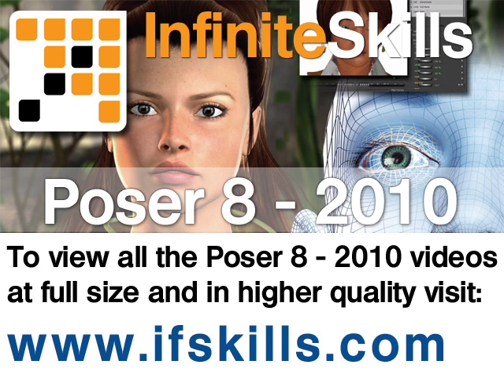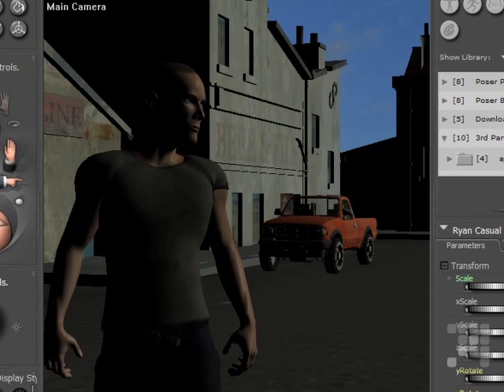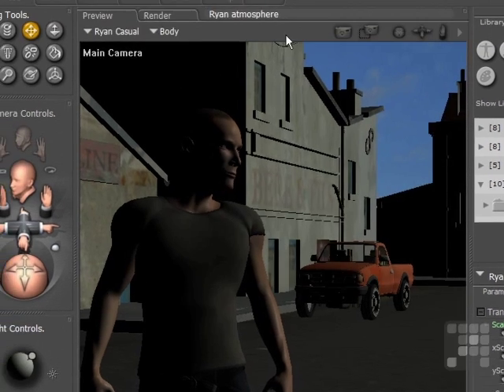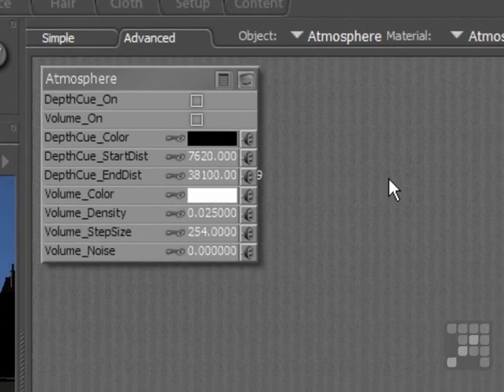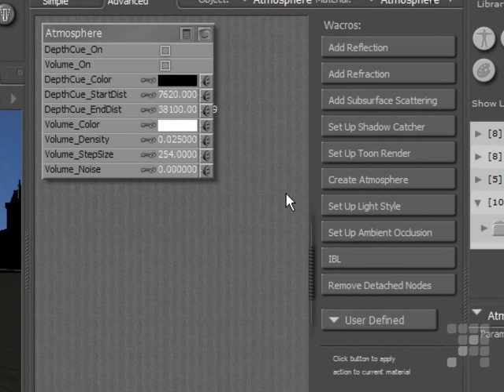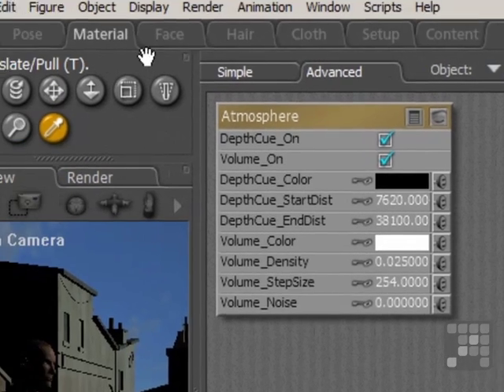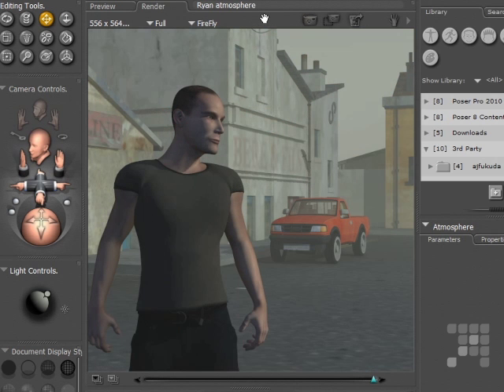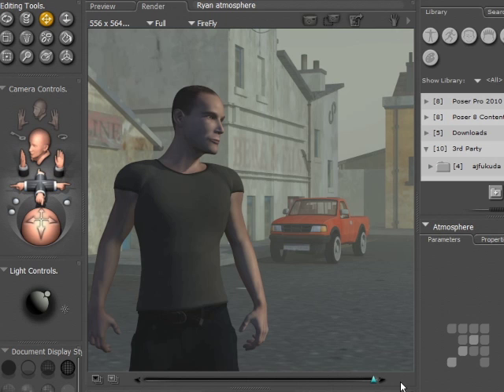Poser - Creating Atmosperic Effects - Poser 8 - Poser Pro 2010 Tutorial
This Poser 8 - Poser Pro 2010 Tutorial shows how to create Atmosperic Effects in Poser. Authored by Poser Expert Steve Pubrick, this training video is just a short extract from the full 13 hour course.